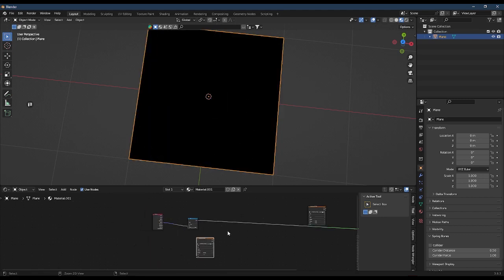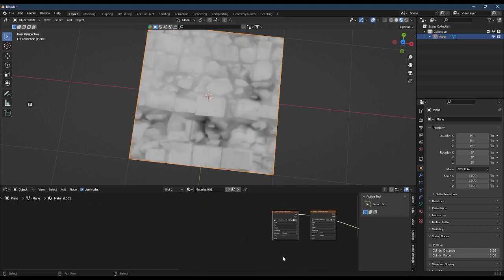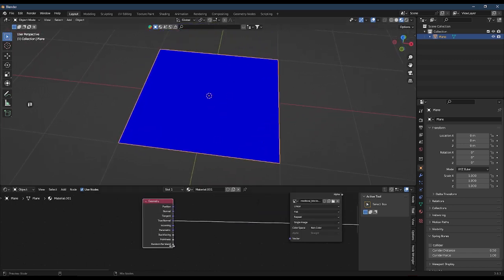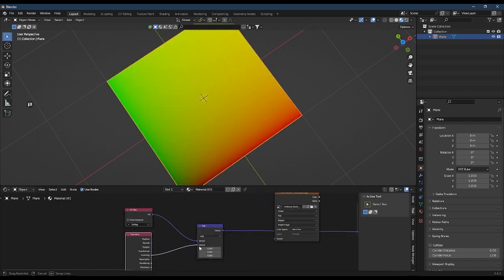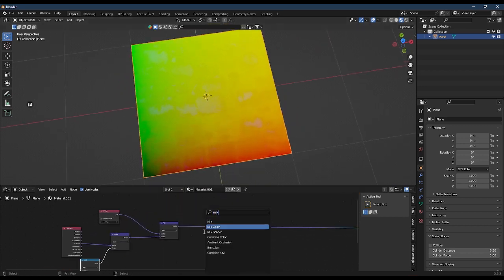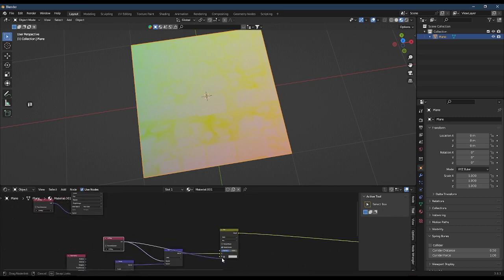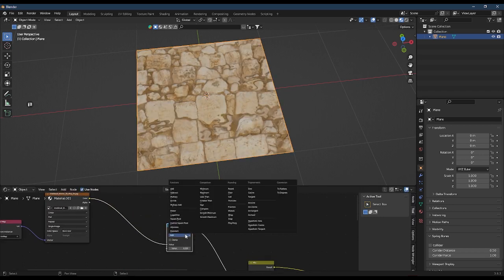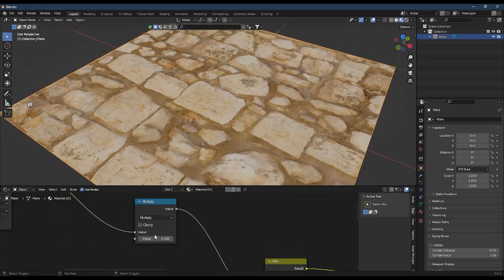Turotial: Easiest Parallax Material Tutorial for Blender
I was experimenting and found a really easy way to make parallax material in blender